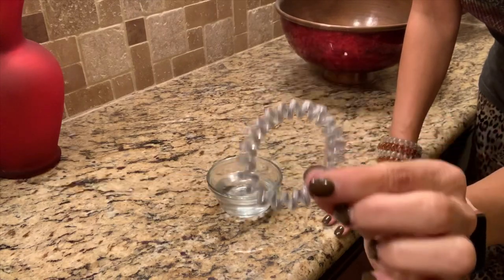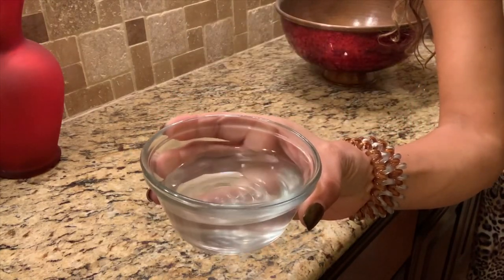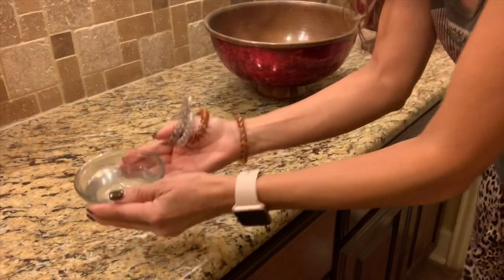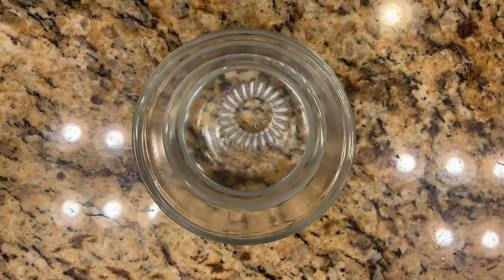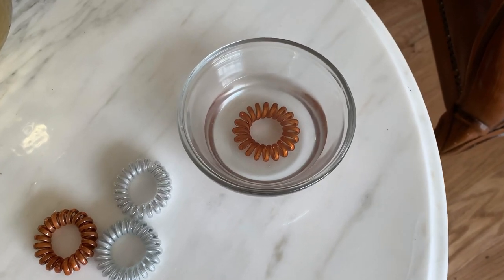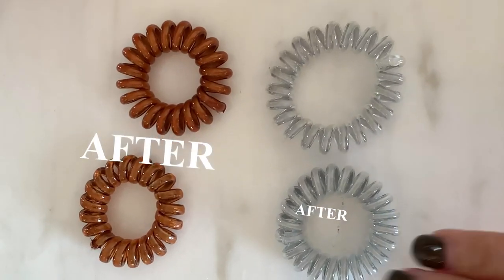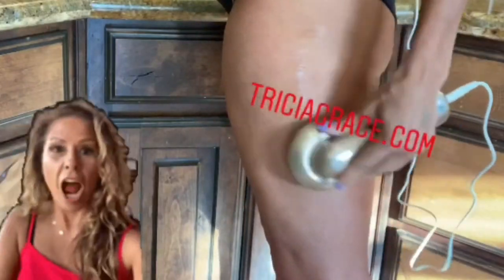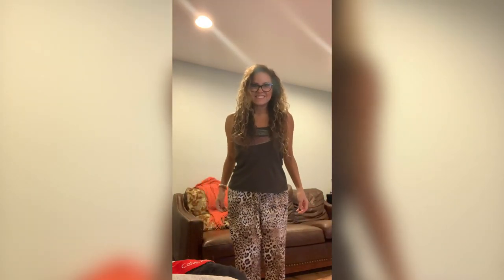How To Reshape Spiral Hair Ties!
hairhacks triciagrace Here's 2 Quick Fixes that really work fast to shrink my TeleHairTies back to their original shape!